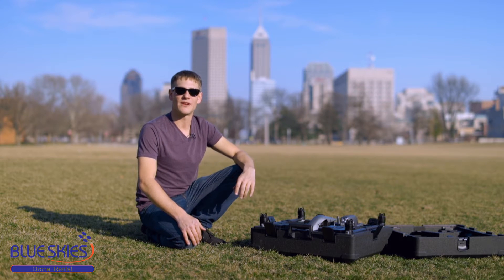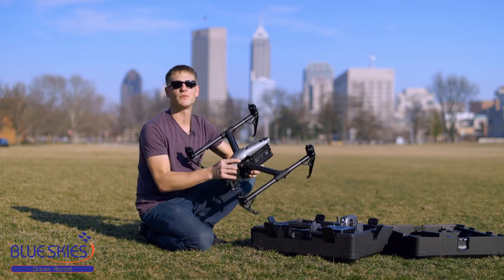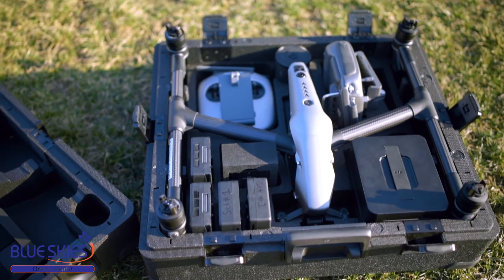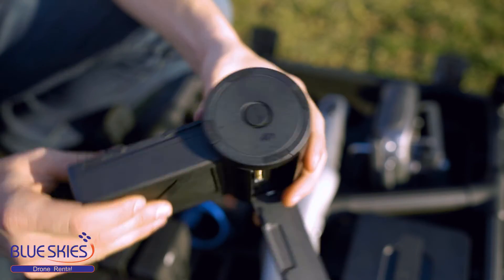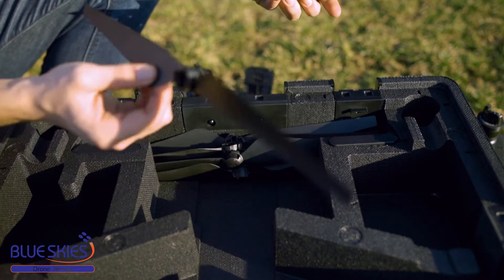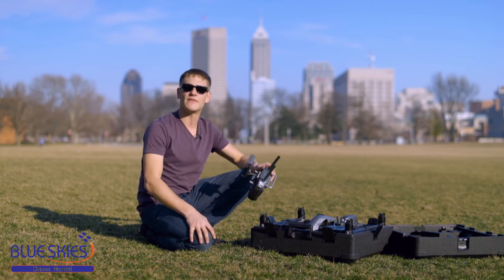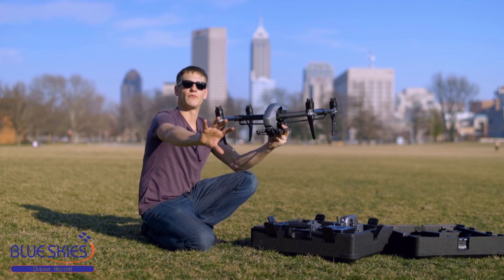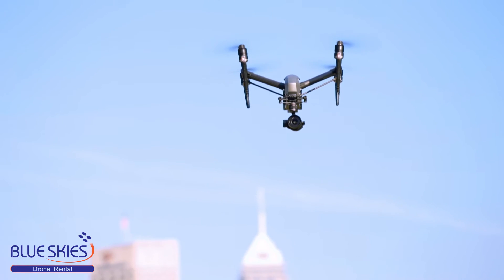Inspire 2 Review - Blue Skies Drone Rental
Check out the amazing Inspire 2 and this awesome footage.  Options you can get.  Our rental process.